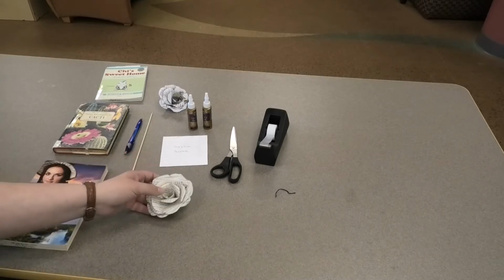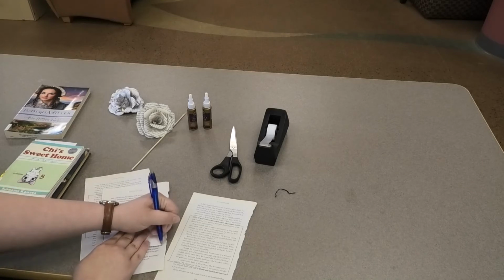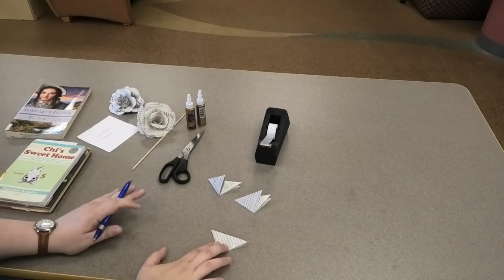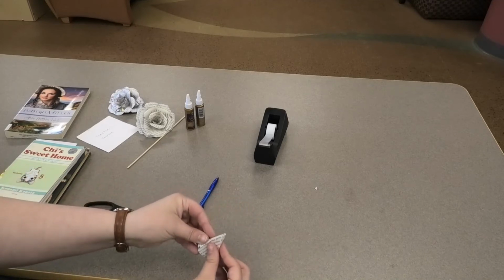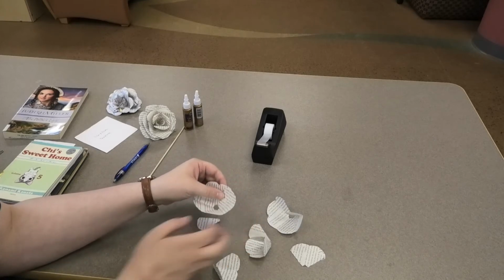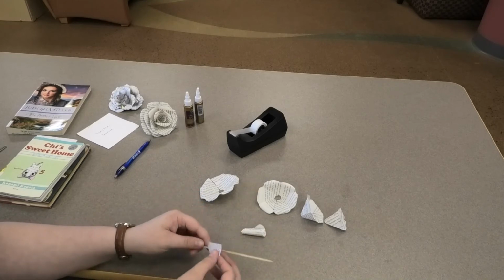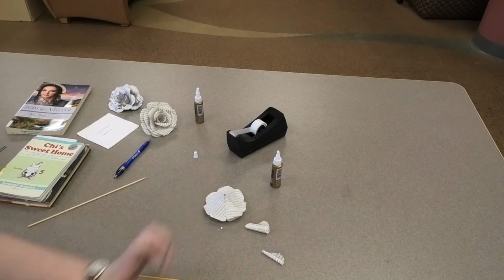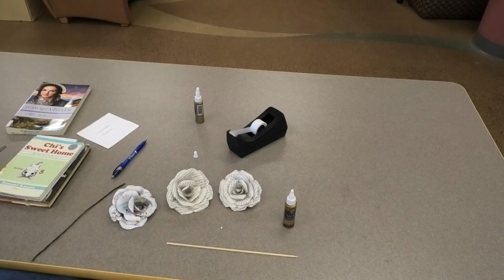Upcycled Book Roses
Welcome to the library's Book Roses craft video!

Create your own bouquet of roses using old book pages.